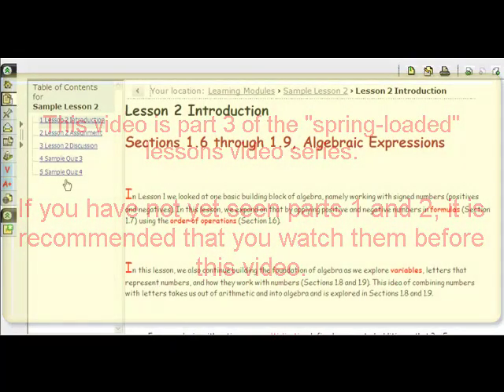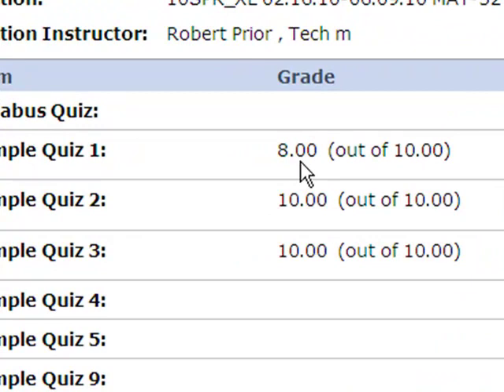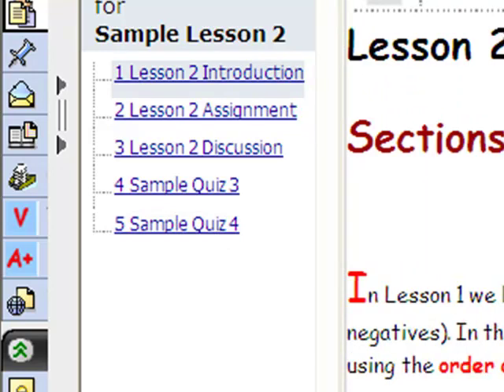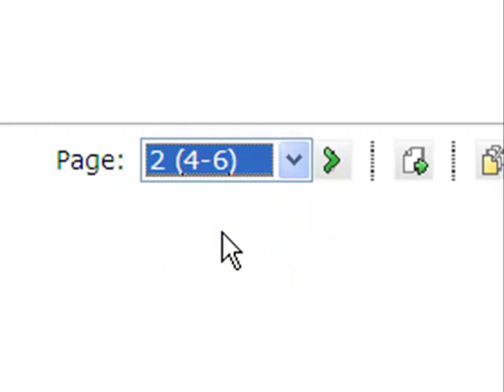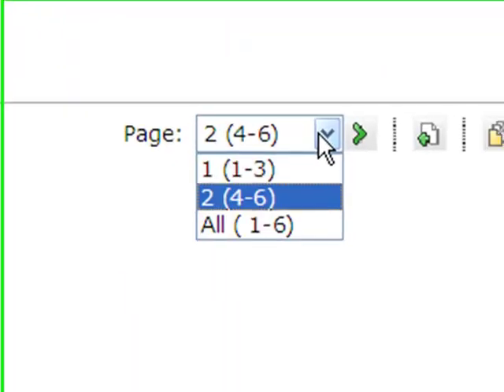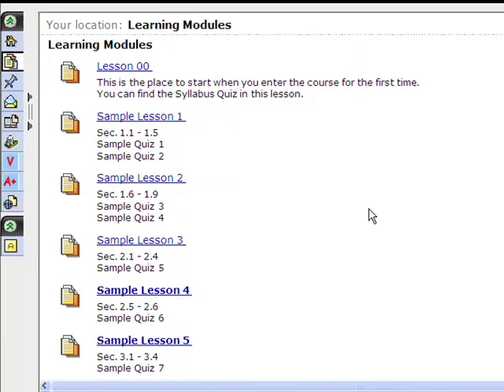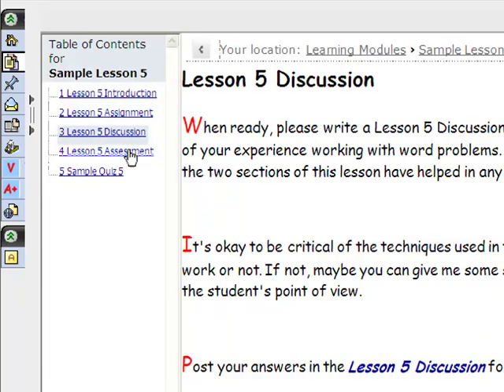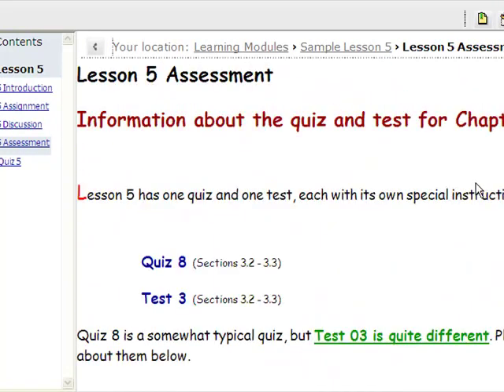Spring-Loaded Lessons, Part 3 of 3.mp4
For RCC Math 52 on-line classes.